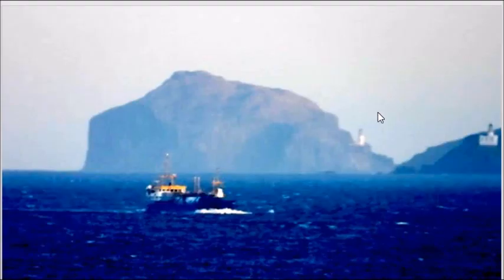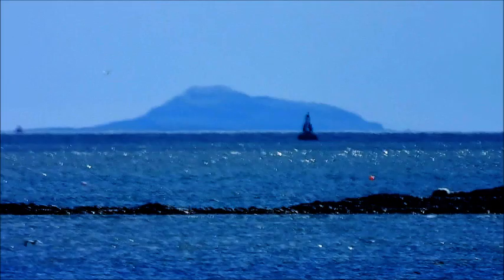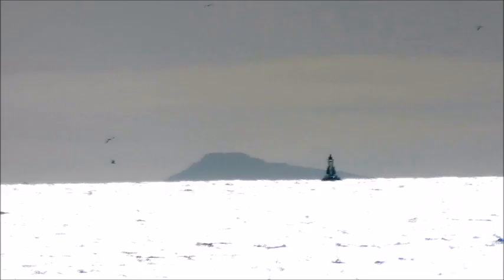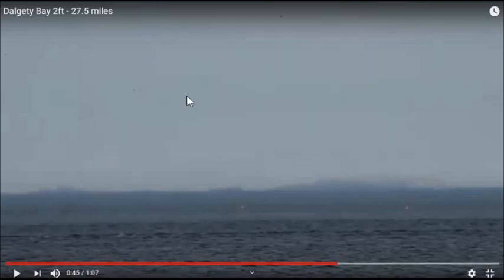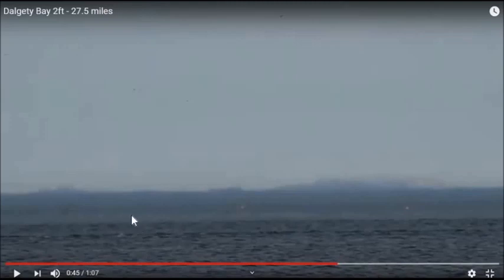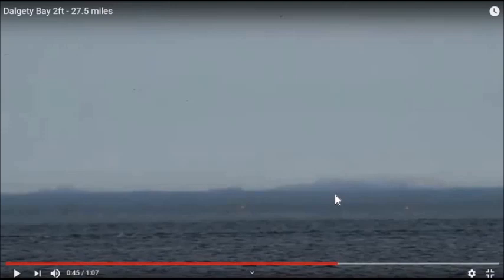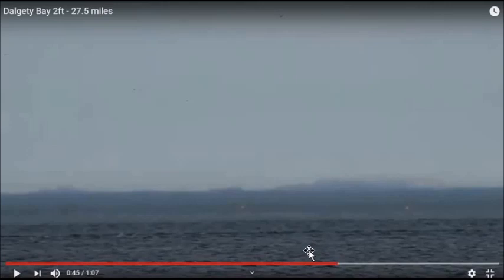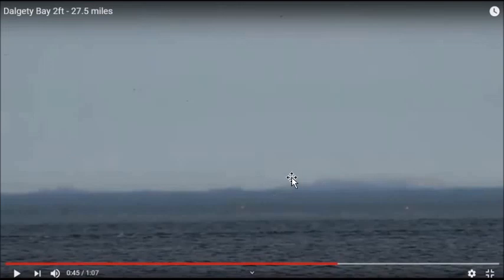Bass Rock Refraction & Black Swan re-uploaded with intro.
The first upload of this video did not include the short introduction I recorded to explain the context.
The video provides an update of the Bass Rock challenge and a discussion of a video by Flatsa and the infamous "black swan" image.